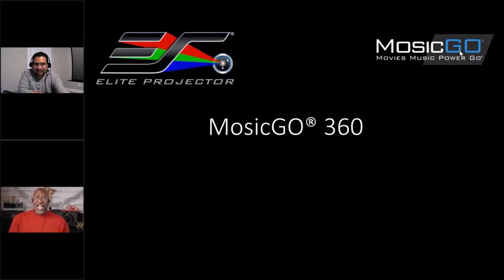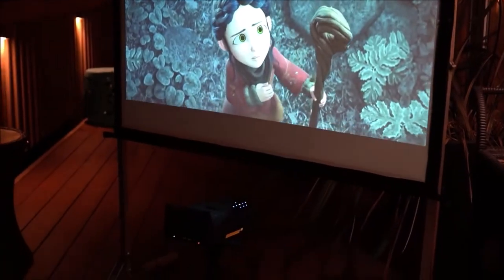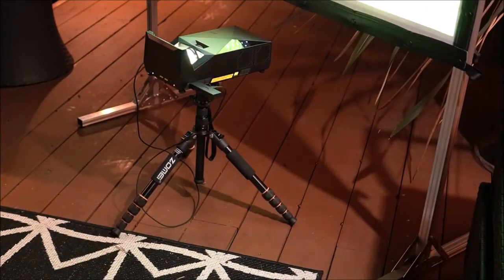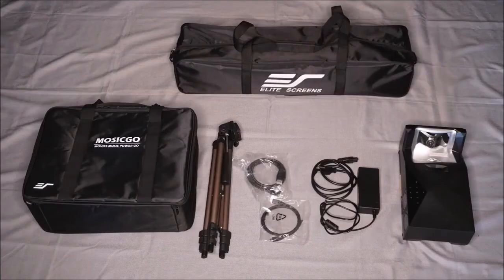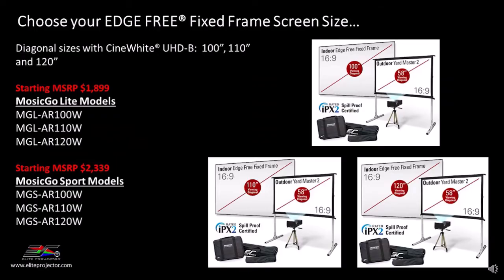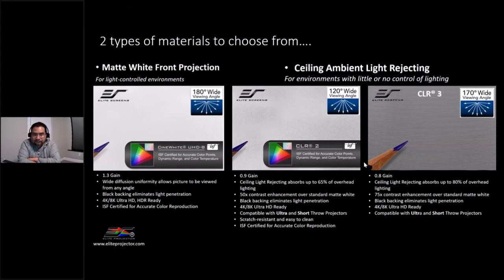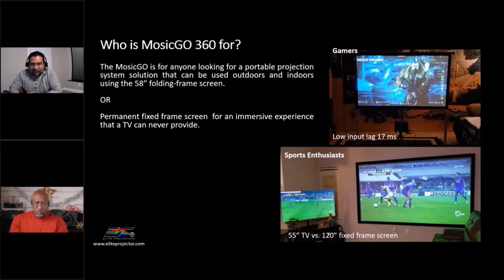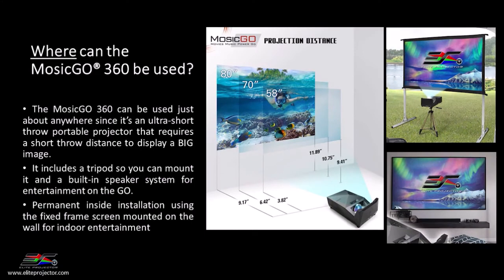EliteProjector MosicGO® 360 Indoor Outdoor UST Projection System by ProjectorReviews.com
EliteProjector® MosicGO® 360 Series, An Outdoor Ultra-Short Throw DLP Projector Includes Indoor & Outdoor Movie Screen(s). Allows flexibility for Winter Indoor Home Cinema Movies, Video Games or Summer Outdoor Camping Backyard Movie. Full Entertainment Package on the Go!

TWO SCREENS INCLUDED :  (1) ​Outdoor Yard Master 2 Series, 58" Diag., 16:9 Portable Screen and (1) Indoor EDGE FREE Fixed Frame, 16:9 Movie Projector Screen.

ᵀᴵᴹᴱˢᵀᴬᴹᴾˢ
0:05 Intro
3:35 Basic Info for Projector
8:05 Detailed Info about the projector
11:43 Outro